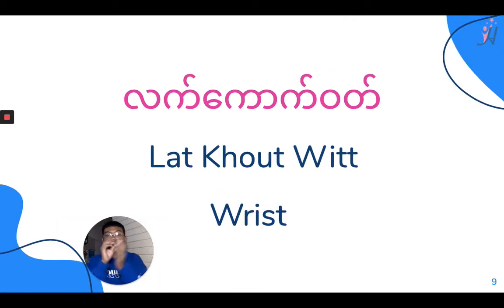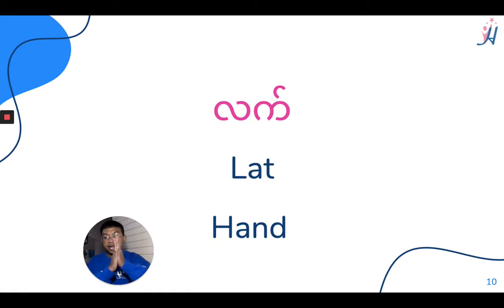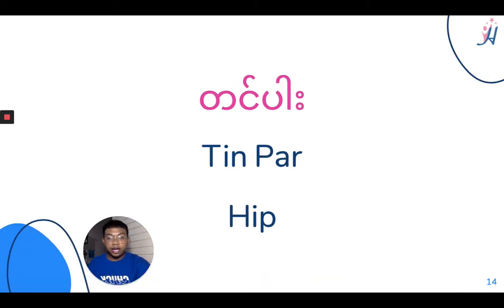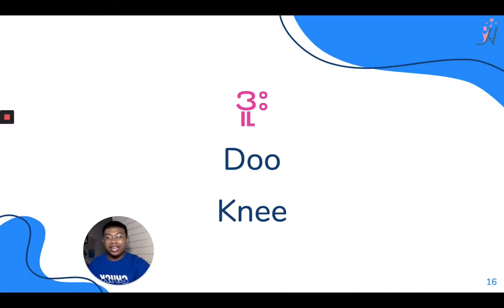Learn Burmese with Hein - Human Body Parts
I will be teaching how to say different human body parts in Burmese.
Hope you enjoy learning Burmese with me through my channel. And feel free to give comments and suggestions.